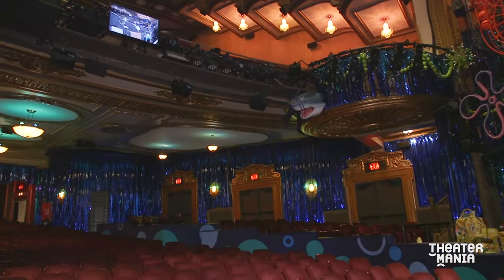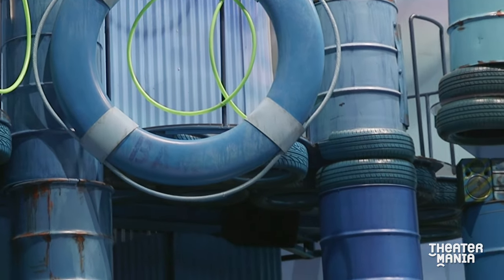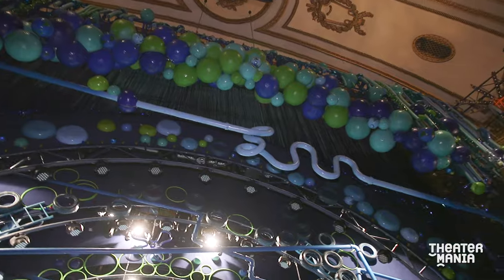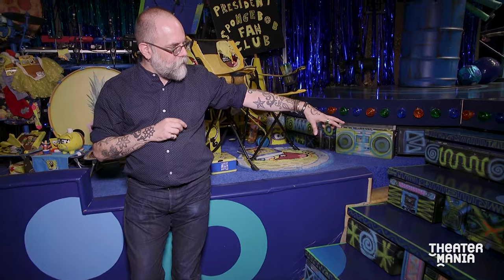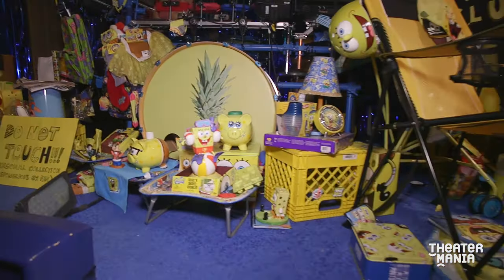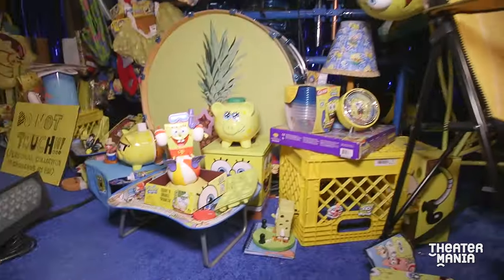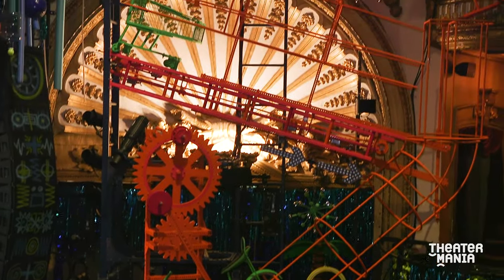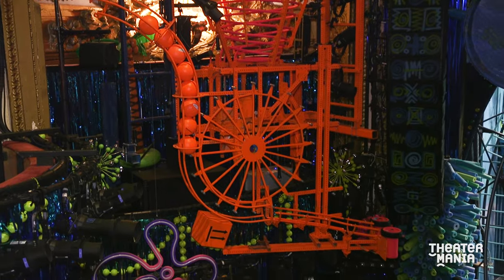SpongeBob's David Zinn Brings TheaterMania Into His Tony-Nominated Set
The Palace Theater is transformed into the underwater wonderland of Bikini Bottom.

When SpongeBob SquarePants came to town, the Palace Theatre was transformed into the imaginative, immersive wonderland known as Bikini Bottom. Audiences owe a lot of that experience to Tony-nominated scenic and costume designer David Zinn, who took TheaterMania on a walking tour of his mammoth set, complete with boom boxes, Rube Goldberg contraptions, baby pools, and a whole lot of SpongeBob merchandise. Here's your chance to go backstage and get an up-close view of his handiwork.